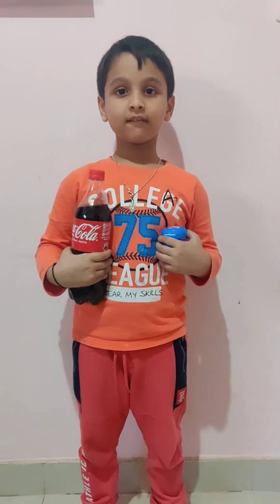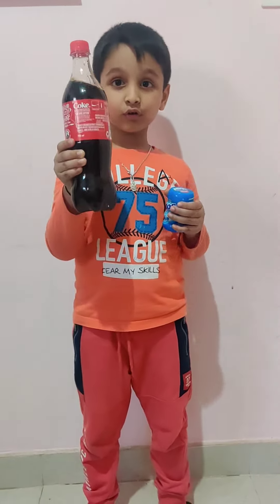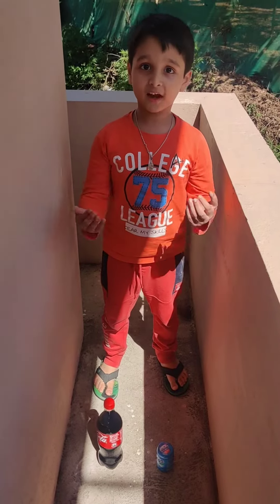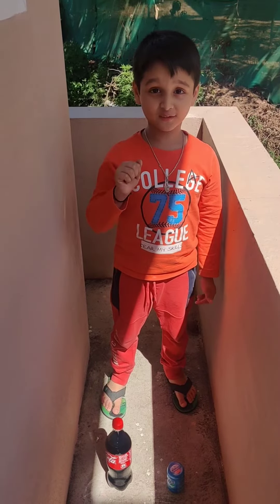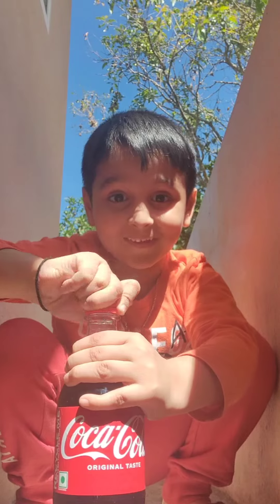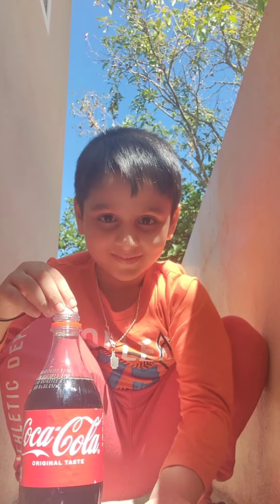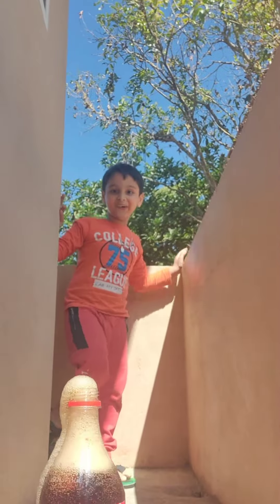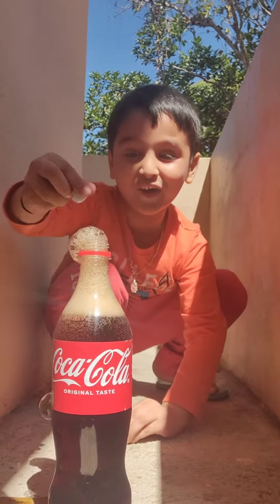soda and mentos challenge! super fun with Rihaan 😊😄🥤Ⓜ️challenge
fun entertaining outdoor experience for kids